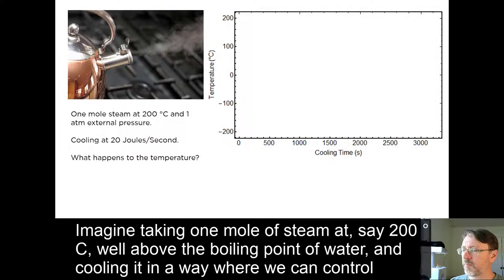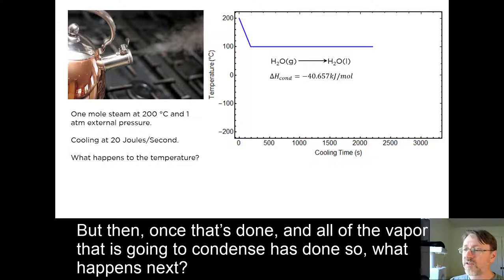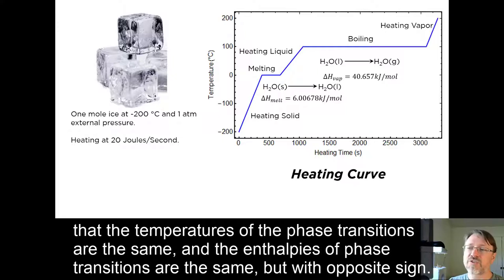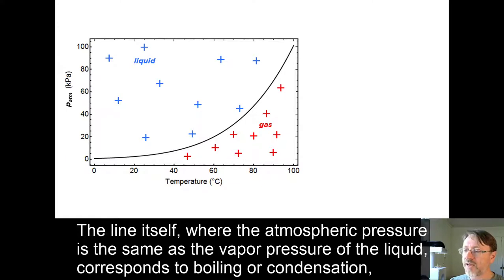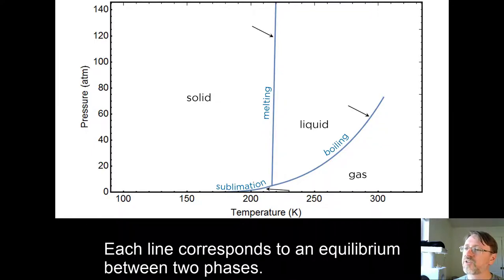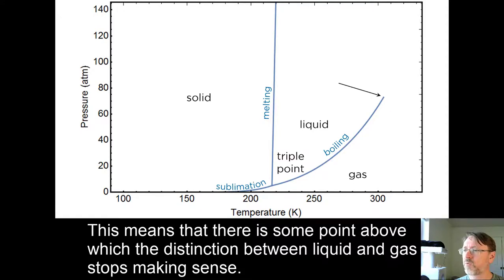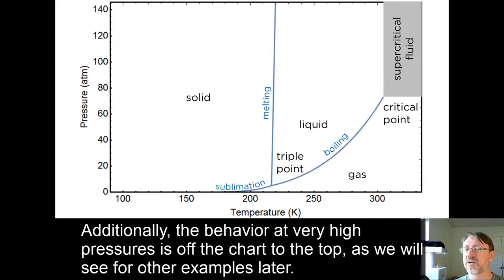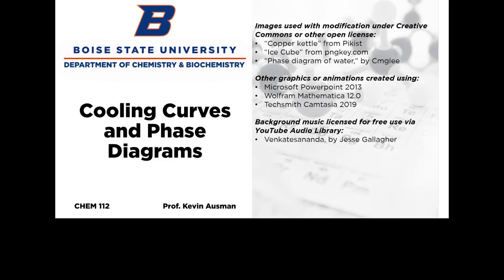Cooling Curves and Phase Diagrams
A discussion of cooling/heating curves and phase diagrams.